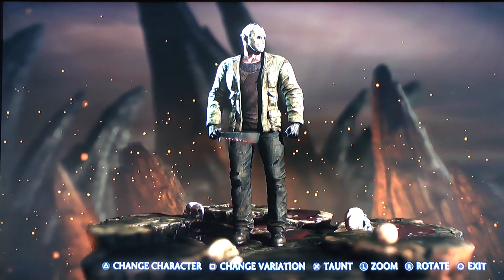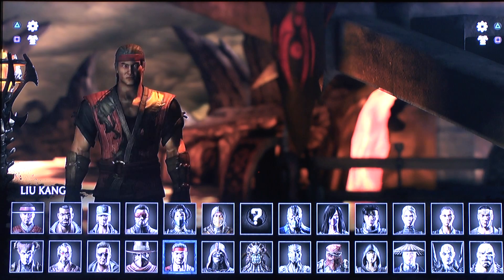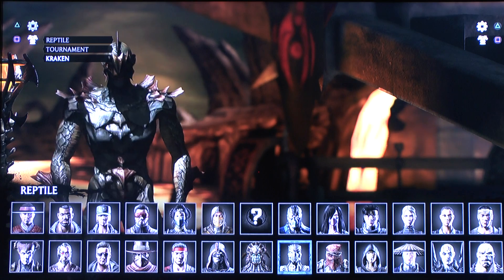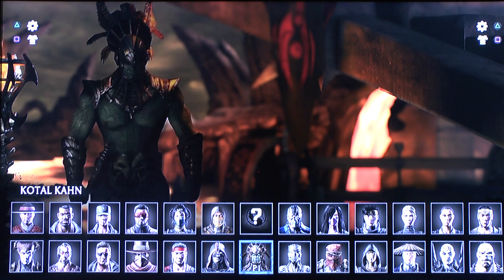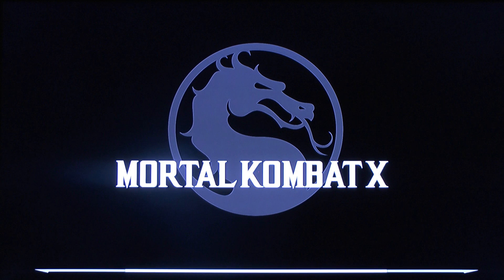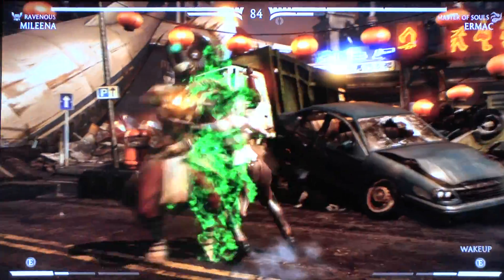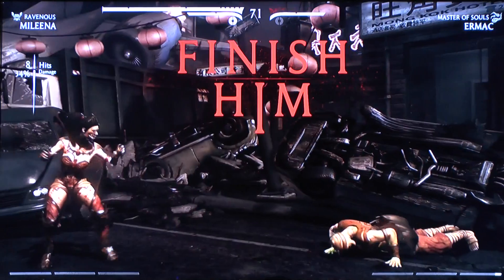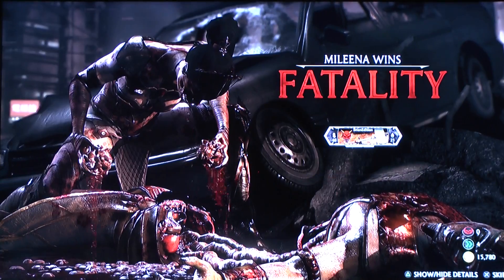MORTAL KOMBAT X Jason and Horror Pack DLC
Introducing you to Jason Voorhees, Vampires Mileena, Pharaoh Ermac and The Swamp Thing...I mean Rapture Kraken skin

All MKX versions

PS4 Glacier White •
Elgato HD60 •
Samsung 55" TV (UE55C7700WZ) •
WebCam Logitech C910 •
Mionix Gamer Headset for PC (Nash20) •
PDP Afterglow 5.1 Wireless / PS4 - Xbox One - PC etc •
Acer Predator 2 (a very beat down one, could defnetly need a new PC^^) •